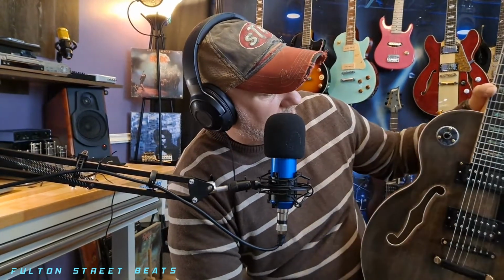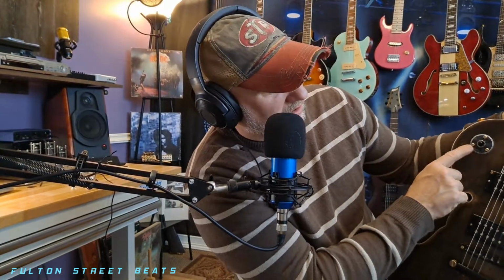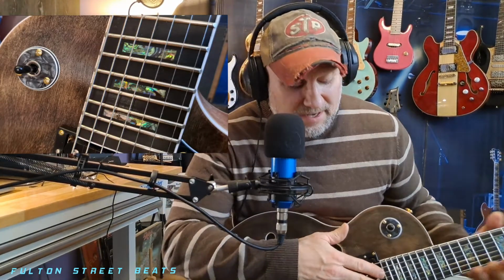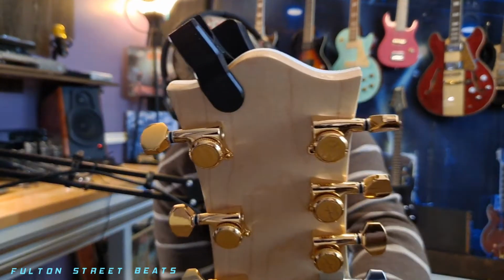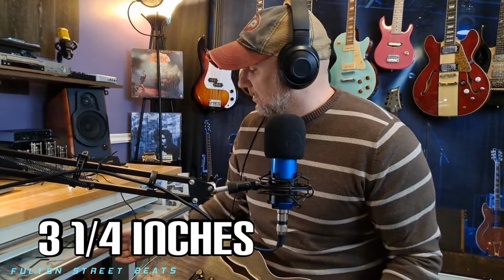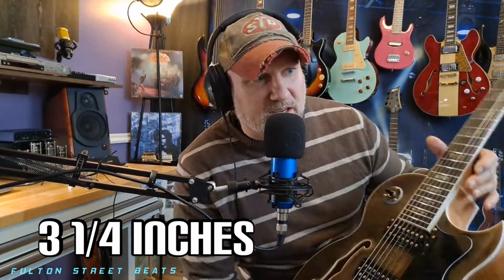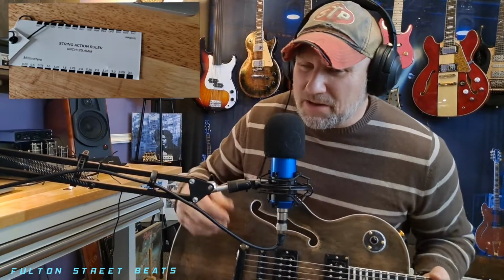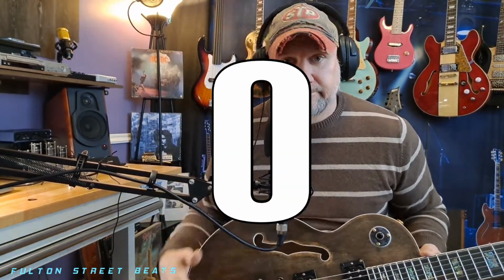7 String Hollow body Jazz Guitar build - Guitar Kit World - The Results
The verdict is in on the 7 string hollowbody Jazz Box electric  guitar from Guitar  Kit World.
The low down on the fitment  and quality.

Make sure to check out the full build videos here.